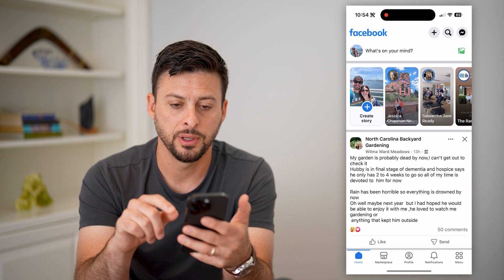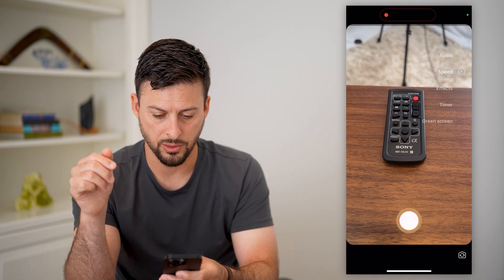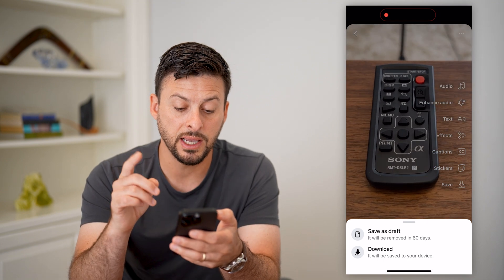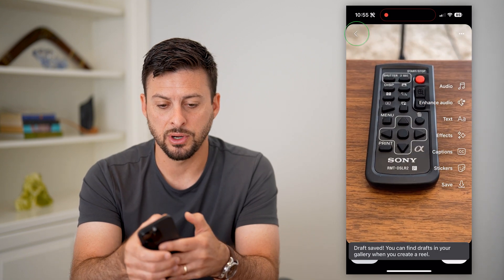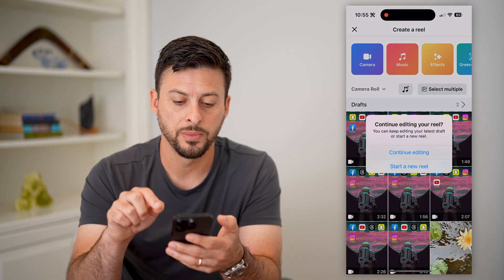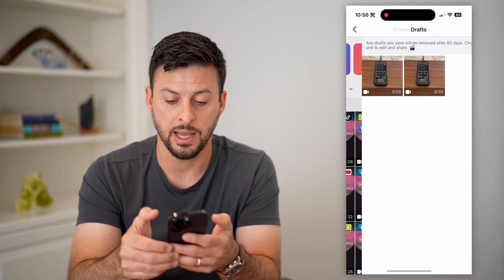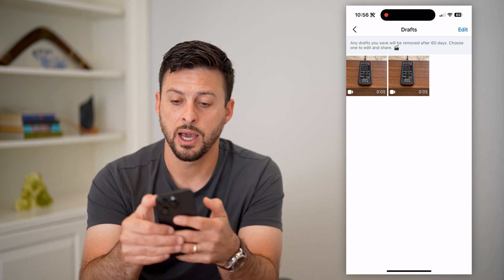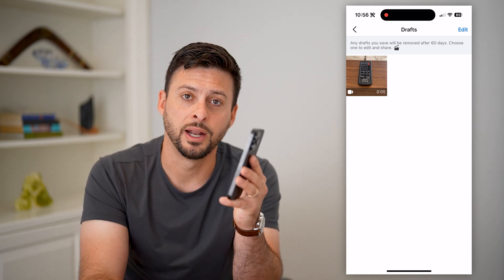How To Find Draft Reels On Facebook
Here's how you can find all of your draft reels on Facebook if you created a reel draft and want to publish it or delete it.